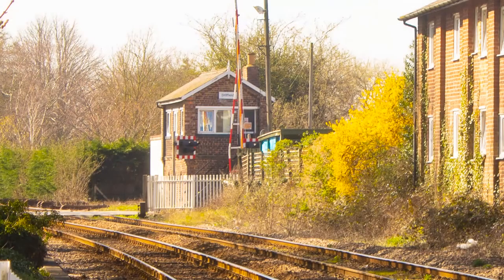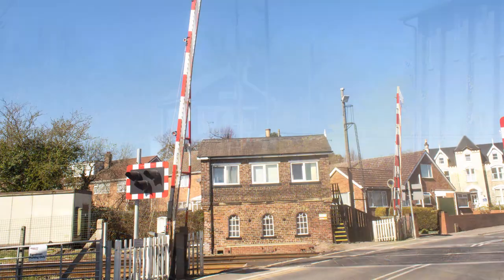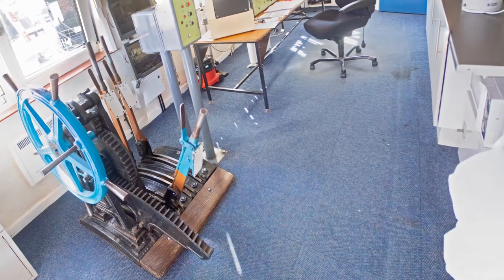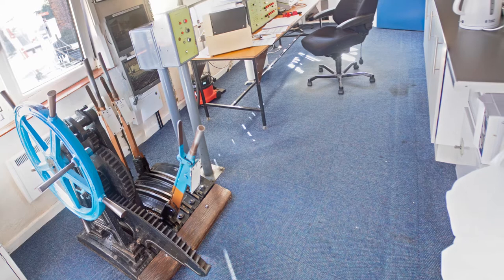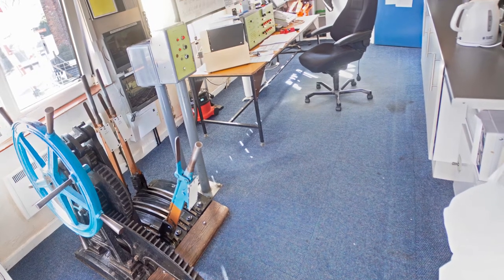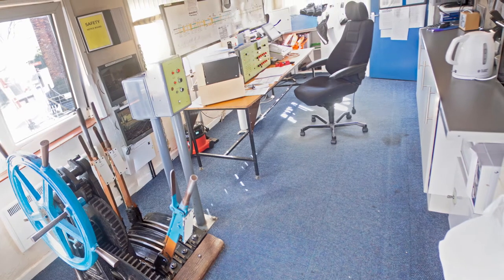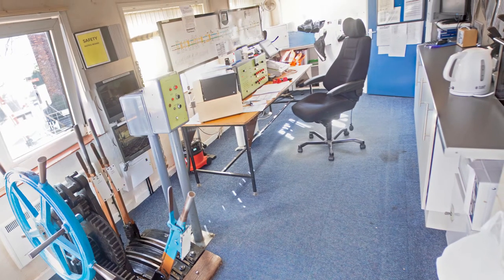Driffield Station & Signal Box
A quick stop off at Driffield Railway Station